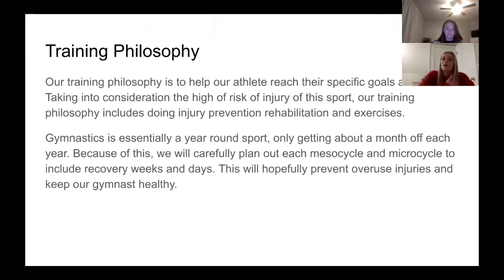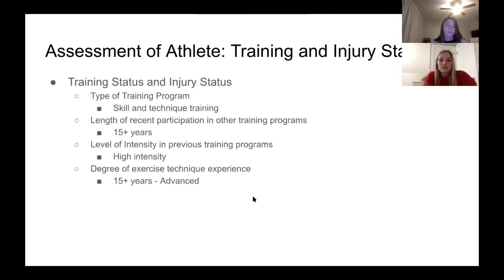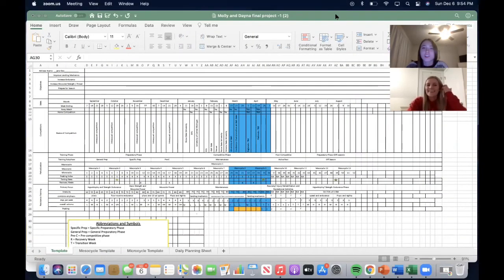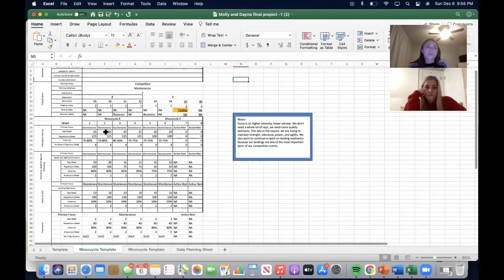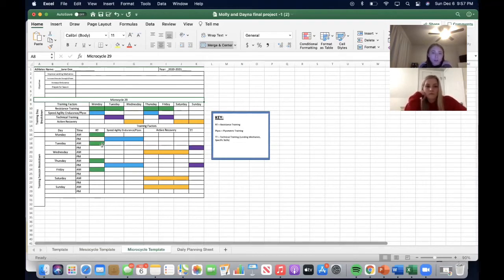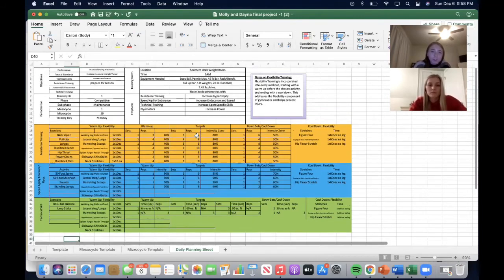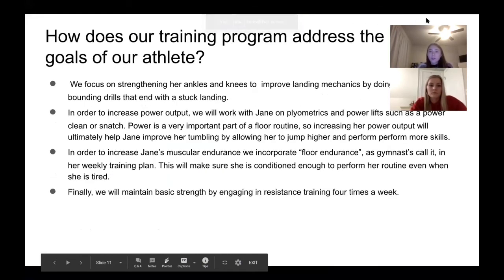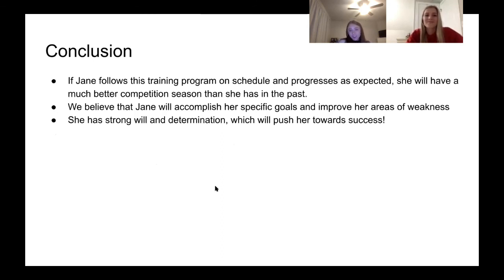KIN 4010 Training Plan Presentation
Gymnastics